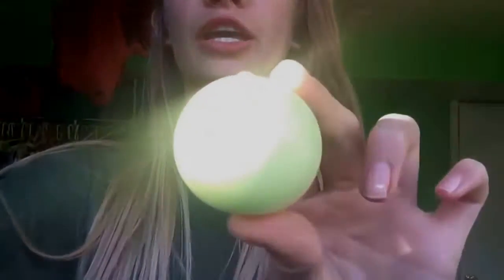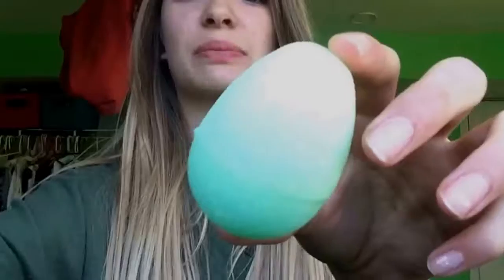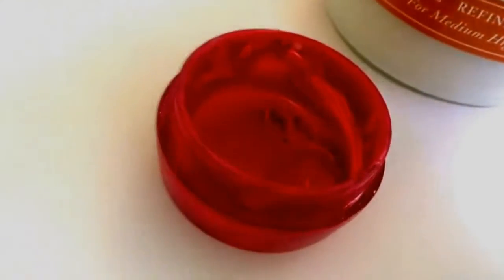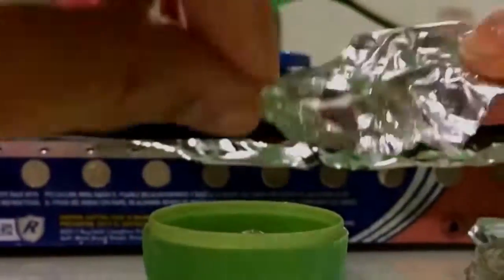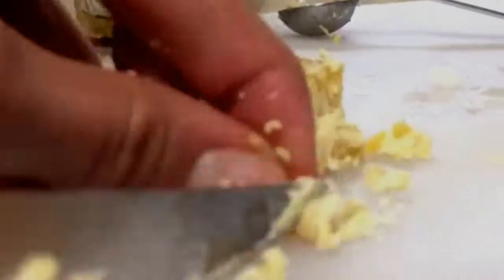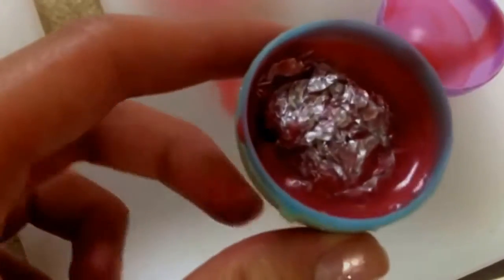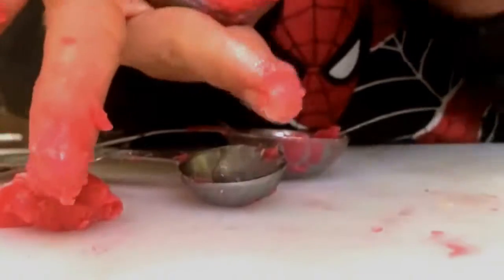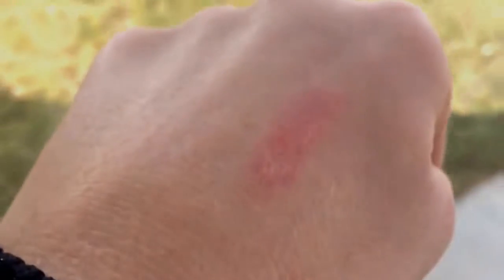Tinted Eos Lipbalm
Bein Sport
Doh
Elmo
Play
Doh Elmo
Super
Creative
Materia
Recycling
Make-up
Old
Dog
Cat
Cats
Custom
Design
Way
Technique
Makes
Remove
Organic
Natural
Custom
Tonight
Can
Make
Your Own
Your
Colorful
Bottle
Cap
Feel
Have
Makeup
Coca Cola
Single
How to
Pizza
Education
Chemistry
Environment
Physics
Education
Amazing
Super
Super Chill
Coca
Mentos
Food
Mozzarella
Cooking
Recipe
Mineral
Natural
Liner
Mineral
Fashion
Mascara
How
Add
Perfect

Powder
Pigments
Powder Pigments
Resin
Experiment
Shadow
Chain
Oxido
Bracelet
Strange
Milk
Reaction
DIY
Diy
lol
Tiger
Lion
Monkey
Zoo
Car
Cars
Girls
Girl
Artist
Representative
Strange

kisat nass
th3pro
google adcense
adcense
blogger
algerie
la fouine
exclusive
soprano
badr hari
Artist
Crazy
Madness
Hidden Camera
Entertainment
Football
Basketball
Viva
Prostitution
Funny
Clips
Cooking
Offers
Show
Reduction
Lottery
President
Typhoon
Earthquake
Killing
Crime
TV
IPhone
Samsung
Sex
Exciting
Sexy
Series
Movies
Film
Baby
Child
Justin Bieber
Michael Jackson
Ventricular
Beach
Harassment
Photos
Programs
Report
Disaster
Disasters
Documentary
royal baby
catching fire
science
baby i
versace migos drake
music
funny
best song ever
movies
drake
Wierd
lil wayne
blurred lines
full movie
music
minecraft
one direction
avicii
movies
blurred lines
mel smith
royal baby
Raghibe Amine
catching fire
best song ever
alan partridge
one direction
selena gomez
تسلية
صور محمد عساف
عبده موته
محمد عساف
العاب تلبيس البنات
لعاب ذكاء
بي إن سبورت
اغانى رمضان
عادل امام
توم جيري
مسلسلات رمضان 2013
رشيد شو
سعد المجرد
كيليميني
rachid show
اغنية
قنوات
كاس العالم
اعلام دول العالم
نتائج التحصيلي
دول اوروبا
صور رمضان
اخر الاخبار
رمضان
movies
فيلم
اغاني
رقص
افلام
فلم
محمد عساف
حسن شحاتة الشيعى
مرسي
تكي
كاظم الساهر
على الطاير
تويتر
فيس بوك
تميم بن حمد
ديوان المظالم
حسن شحاته
جامعة القصيم
اسعار الذهب
اخبار مصر
صور رمضان
اليوم السابع
جامعة الدمام
جامعة تبوك
اغاني 2014
اغاني 2013
حبيبي برشلوني
ايوب
باسم يوسف
تكي
ماين كرافت
الكويت
الامارات
السعودية
مصر
قطر
البحرين
شيعه
سنه
العربية
الجزيرة
النصر
برنامج
مقلب
خفية
مسلسلات
افلام
مسلسل
اغاني
موسيقى
صالة
الاتجاة المعاكس
بنت مغربية
بنت مصرية
فيلم وثائقي
فيلم وثائقى
كوميدي
سوري
عادل امام
يسرى
كاميرا خفية
رامز
جلال هاني
سلامة هاني
رمزي محمد
هنيدي كورة
رياضة
المبدع العربي
اخبار
الجزيرة
انفجار
تفجير
العراق
اغتيال
قتل
تدمير
بانياس
دمشق
سقوط
الاسد
قتل
بشار
الاسد
وفاة الملك عبدالله بتال القوس محمد
الدوسري
تقنيات
ابتكار
وثائقي
حلى
حلويات
كيك طرطى
كاكاو
قهوه
الجمعة
عبدالله
المديفر
مرتضى
منصور
روني
بلاستيشن 4
جلكسي 5 6
اخبار
اوباما
الصين
حريق
سيول
رشيد شو
لسعد المجرد
medi1tv
cheb akil
accident
inna
الحلقة
maroc
comedia
قصة الناس
countdown
rap maroc
hackers

outajajt
said outajajt
damsiri
139tl in dollars
outajajt 2014
said outajajt 2011
fatima tabaamrant
amrrakchi 2012
outajajt 2012
outajajt 2013
outajajt 2011
said
outajjajt
amrrakchi 2011
sa3id outajajt 2013
l3zawi
itran imjad
said otajajt 2011
imghrane
im3ranlahbab
outajajt lportable
lhoussi outajajt
mzouda prouduction
touggane
sa3id outajajt
said otajajt
foto de agadir
rachud asmoun
ait el hawa
brahim asli
Funny
Cats
Compilation
Good
Amazing
Cool
Lol
Wow
Awesome
amazing
tamazirt
inerzaf
agdal
achkayn
said outjajt
said outajajet
الفئة
Auto
Free
Talent
Handmade
Gift
Drink